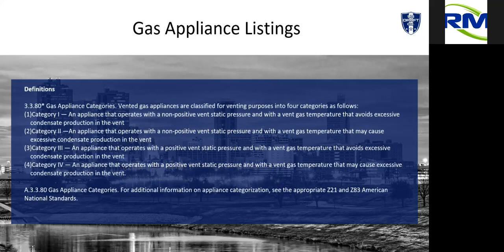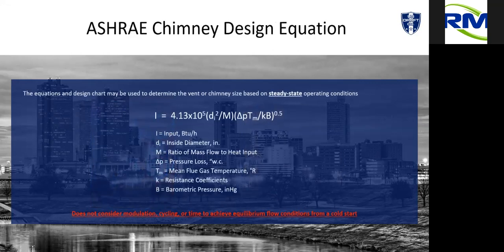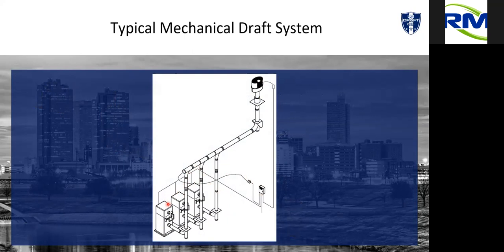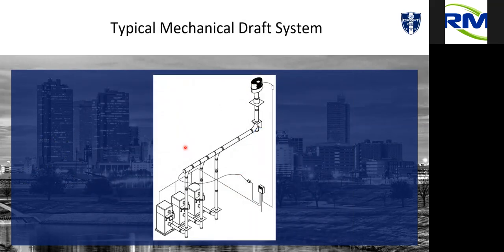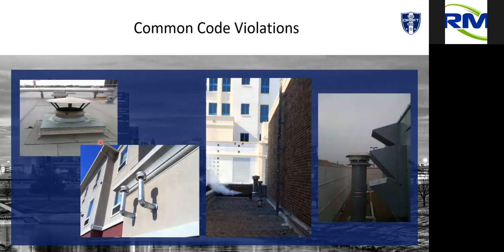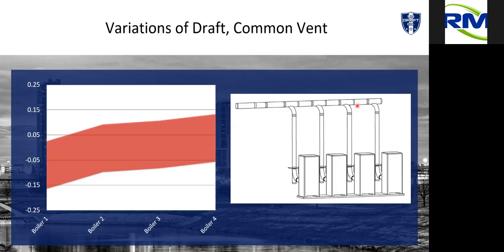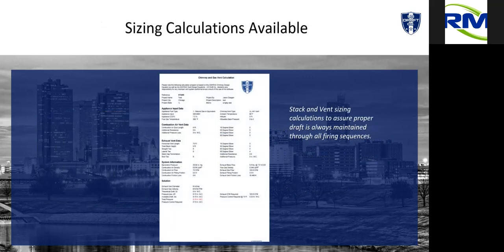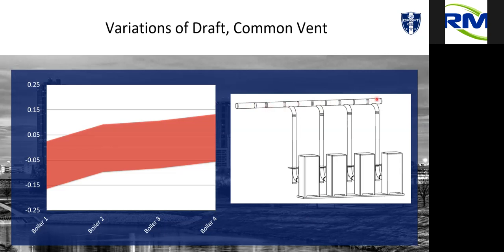Boiler Venting - Definitions, Theories & Applications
DB SALES presents a webinar with special guest speaker Jason Geagan, Director of Sales, RM Manifold Group.

RM Manifold Group is the parent company for US Draft and Laundry Fab.  US Draft Company delivers pioneering technology for the chimney and venting industry by bringing the solutions necessary for safe, code-compliant design while simultaneously supplying low maintenance, dependable products.

During this presentation, Jason Geagan will discuss:
- Appliance listings
- Venting materials
- Fixing performance & code issues
- More flexibility with venting designs